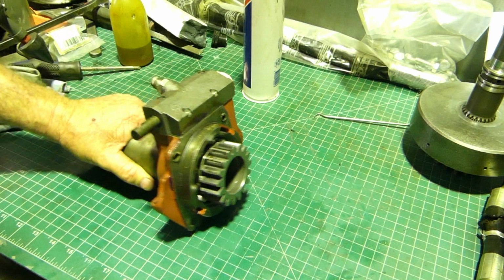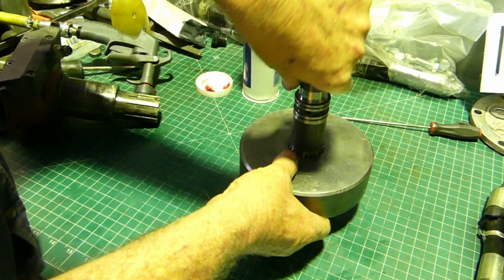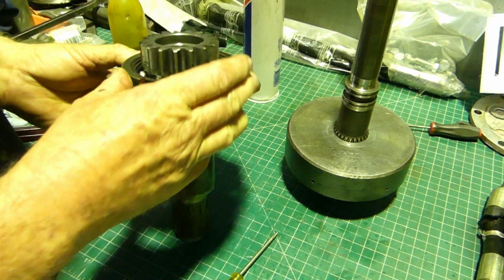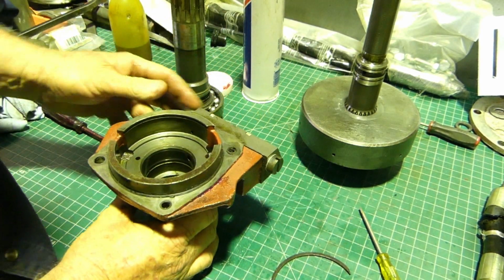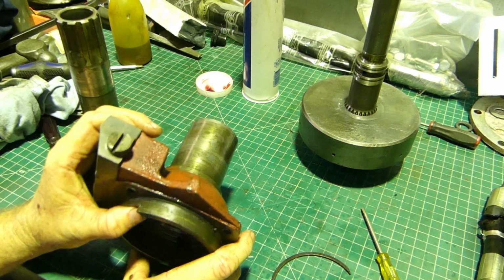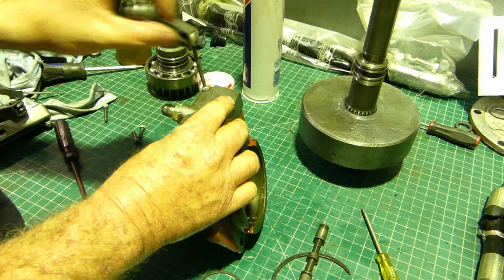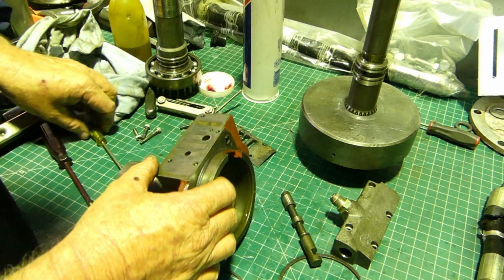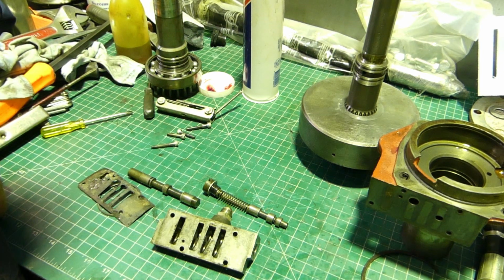How to service your Massey Ferguson Multipower Control Valve Part 1- Dismantling the Valve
As part of our Massey Ferguson 135 Multipower series I strip the valve to check it out and replace the gaskets and seals.